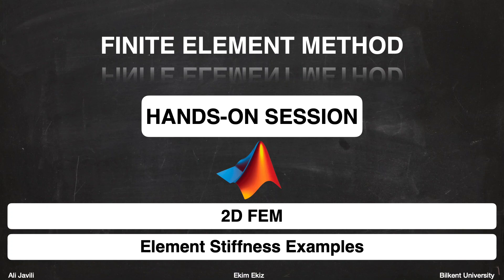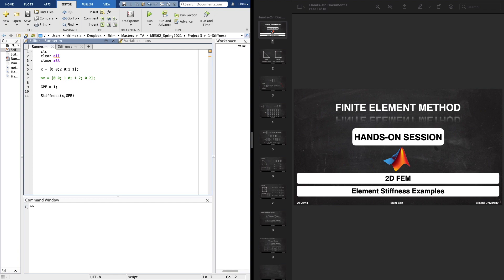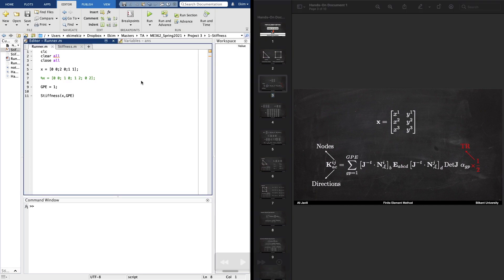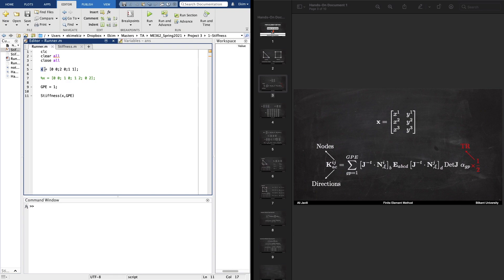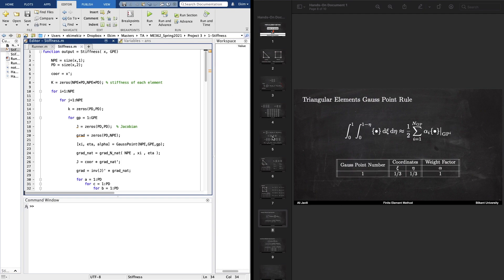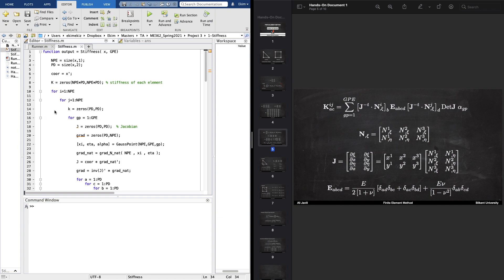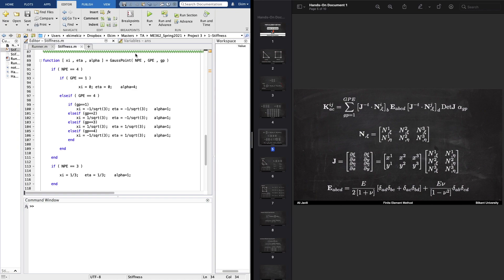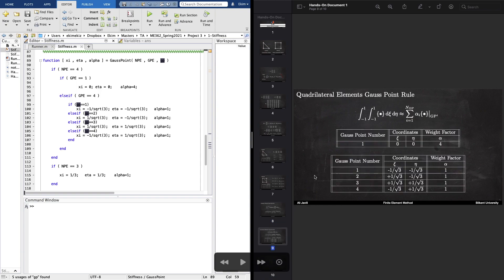2D FEM in MATLAB - Element Stiffness Examples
Finite Element Method (FEM)

This is our hands-on video by Ekim Ekiz providing details of computational implementation of FEM in MATLAB.